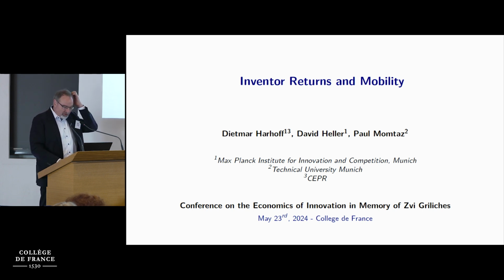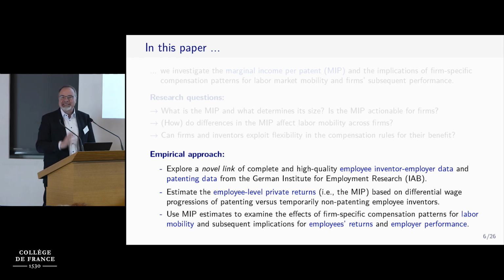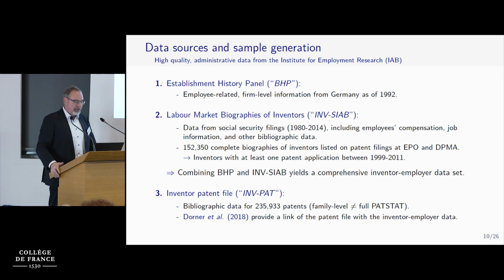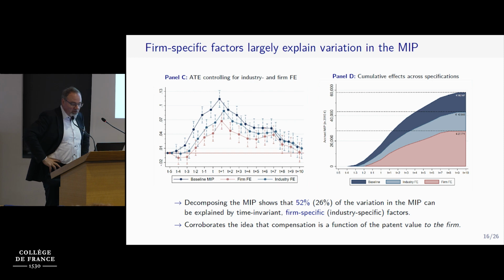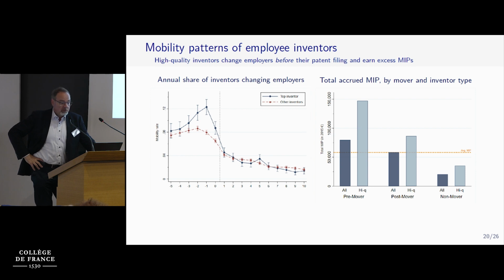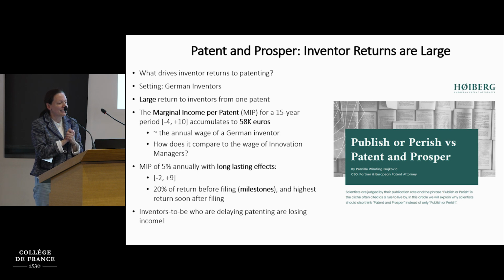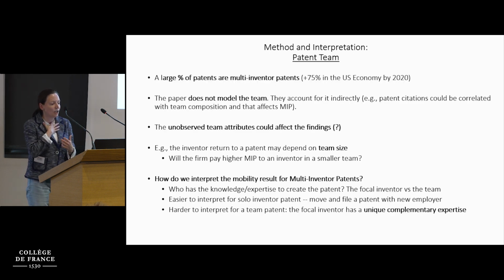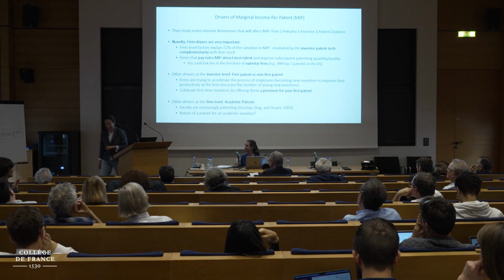Conference on the Economics of Innovation in Memory of Zvi Griliches (31) - P. Aghion (2023-2024)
Colloque : Conference on the Economics of Innovation in Memory of Zvi Griliches
Conférence du 23 mai 2024 : Producers, Inventors, and Innovation
Chair: Carolyn Stein

“Inventor Returns and Mobility”
Intervenants : Dietmar Harhoff, Mercedes Delgado

Chaire Économie des institutions, de l'innovation et de la croissance
Professeur : Philippe Aghion